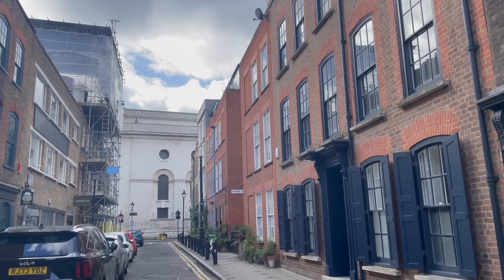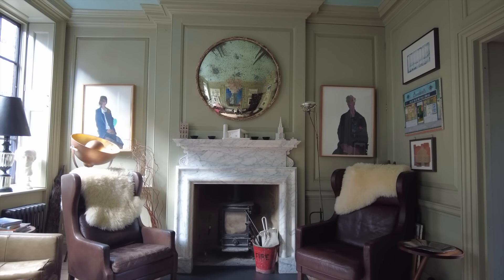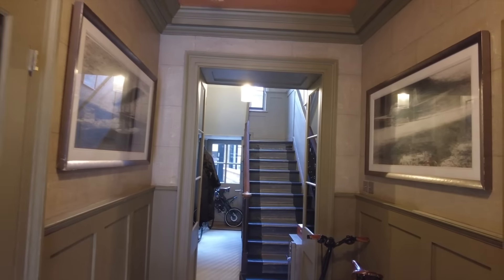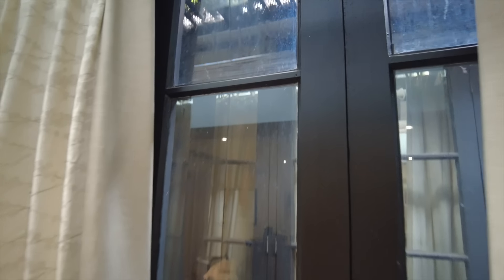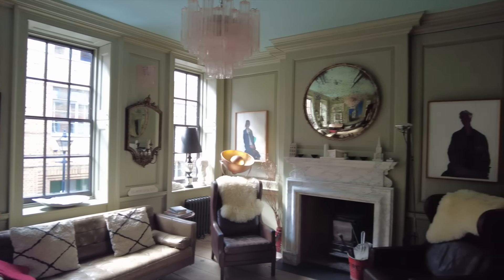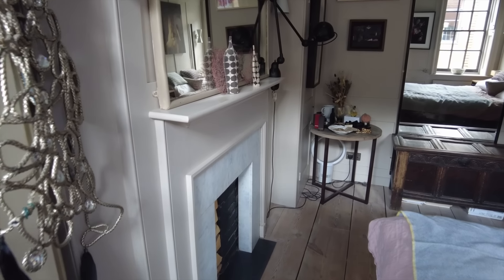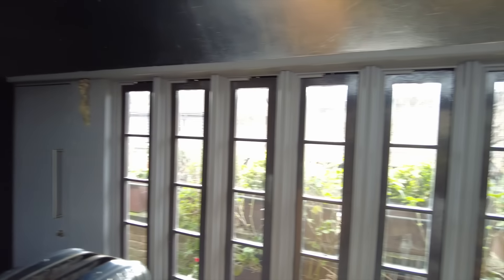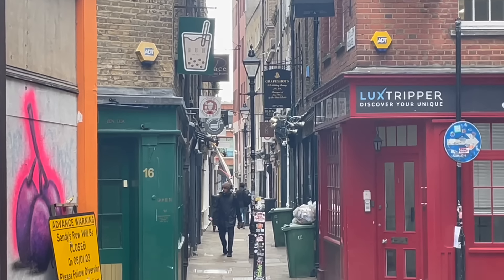A third slice of London History | A huge Huguenot House & workshop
This is a career highlight for me, hot of the heels of selling a beautifully curated Huguenot house in the same street, I've been asked by the hugely succeful architect, Chris Dyson, to now find a buyer for his home.

Heres a link to Chris' website and instagram account.